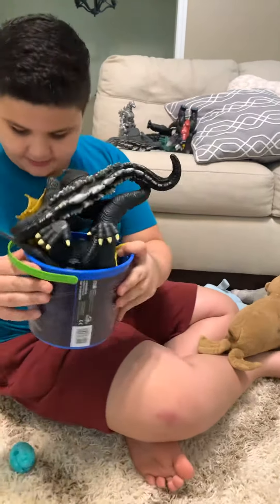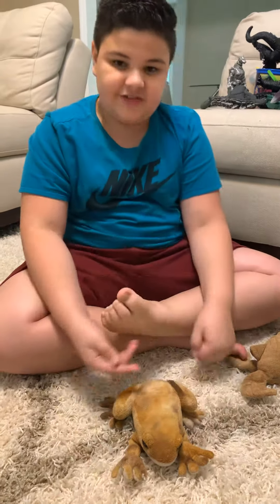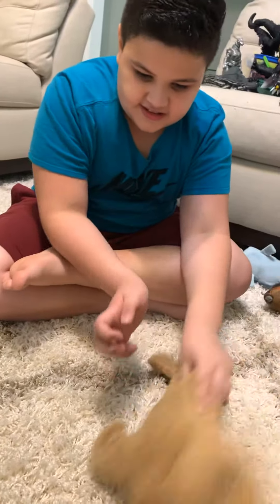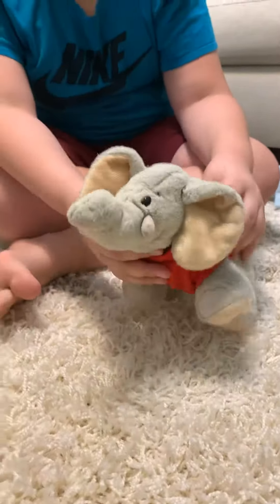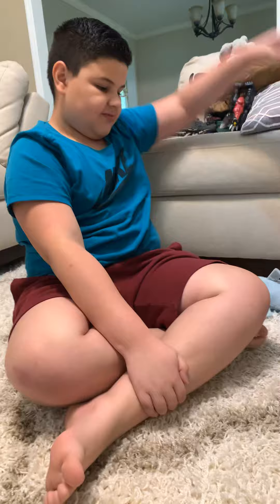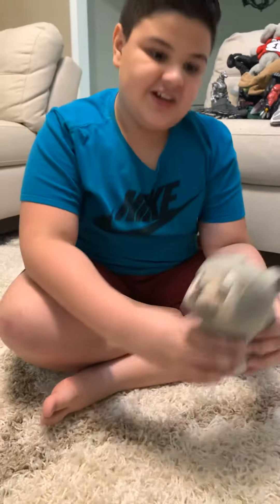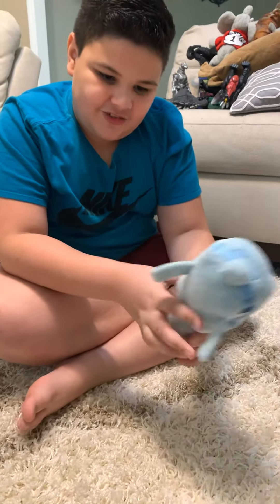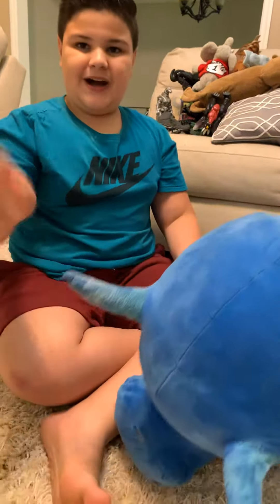July 27, 2020